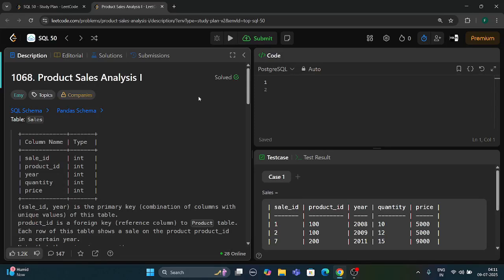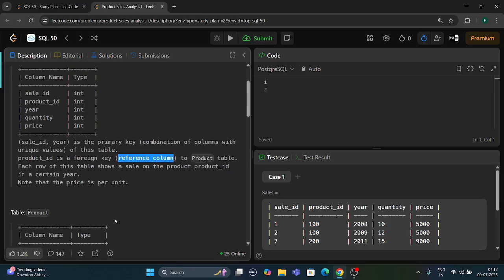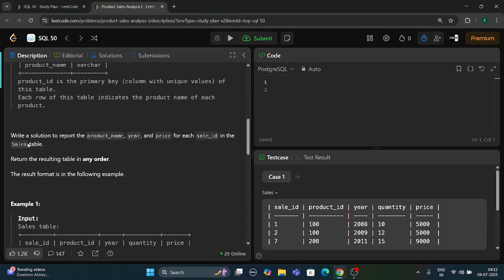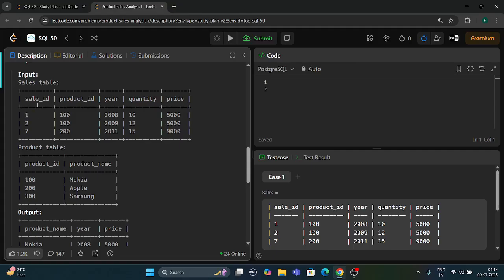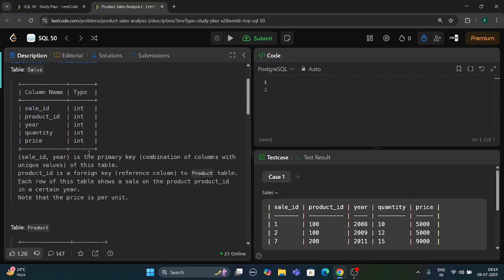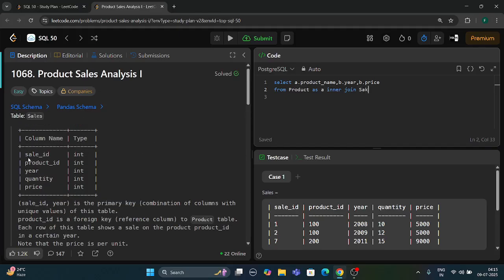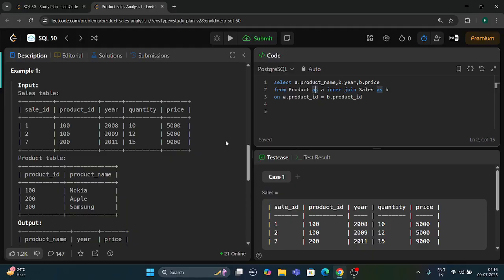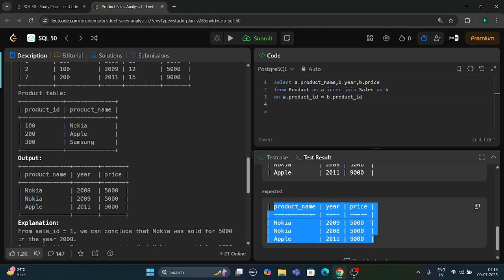Product Sale Analysis I sql problem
Ever wondered how companies link sales data to product details to understand their business? In this video, we're diving into the LeetCode "Product Sales Analysis I" SQL problem! Learn the fundamental power of SQL JOINs to combine information from your Sales and Product tables, extracting crucial insights like product names, sales years, and prices for every transaction. Master this, and you'll unlock the door to real-world business analysis!